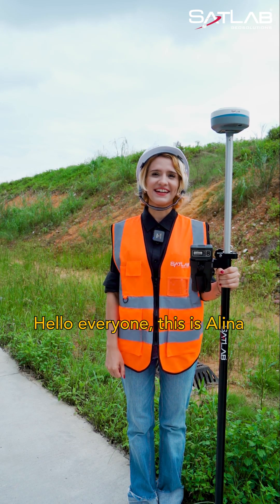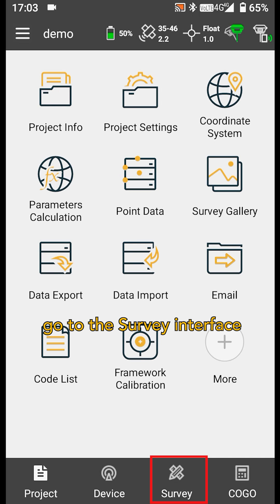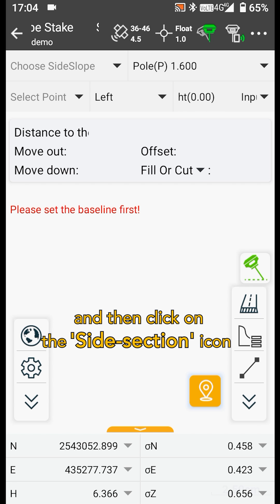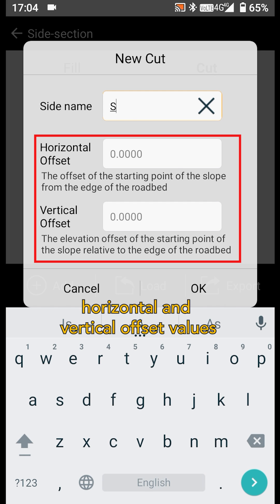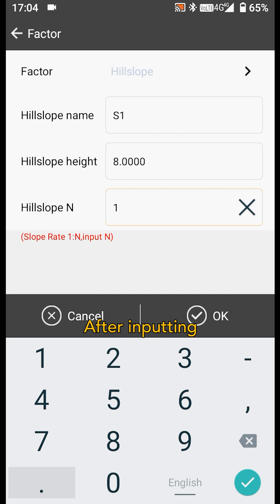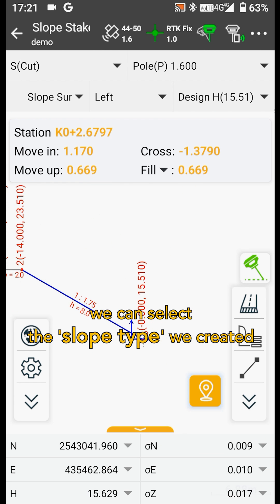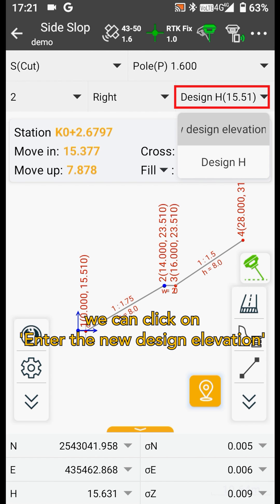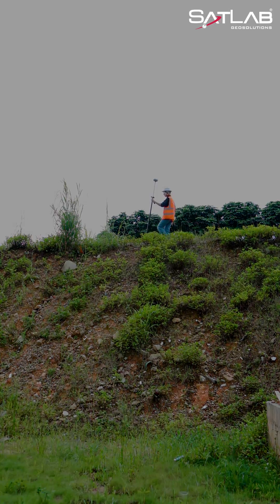Satsurv Tutorial Series | Side Slope Stakeout of SL7 GNSS RTK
Hello, outdoor project enthusiasts! 👋 Whether you're working on ditches, roads, or any other earthworks, knowing how to effectively stake out side slopes is a crucial skill. Today, we're excited to guide you through the process using the SL7 GNSS RTK and Satsurv Surveying Software. Let's get into the details! 🌐✨